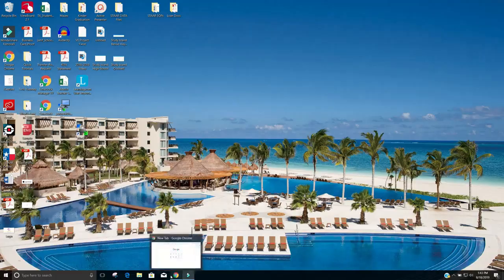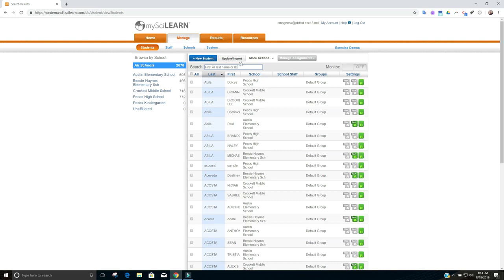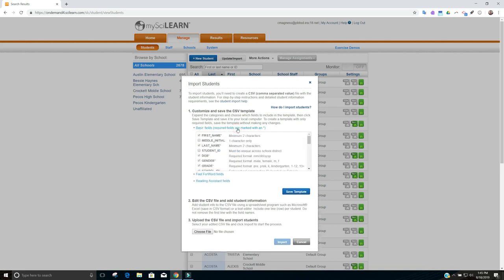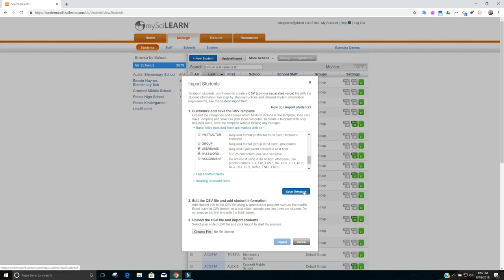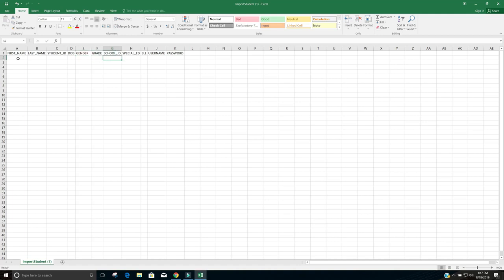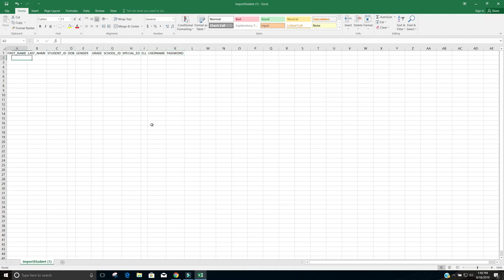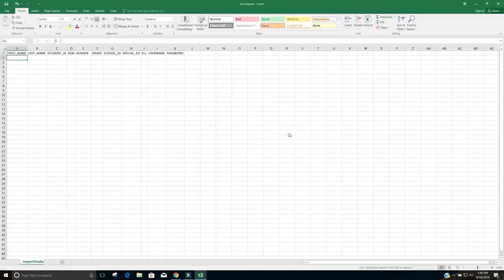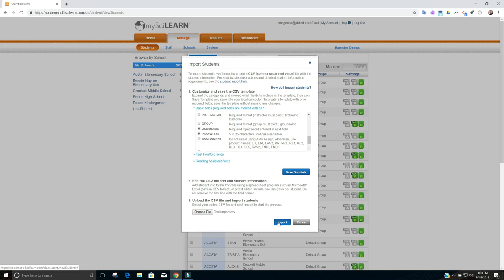Quick Tutorials Uploading Students into Fast ForWord